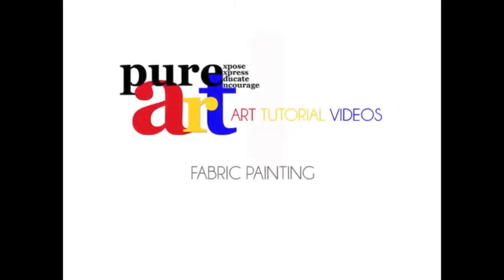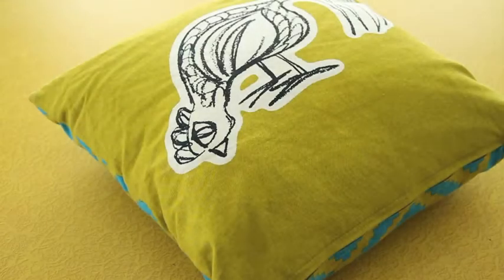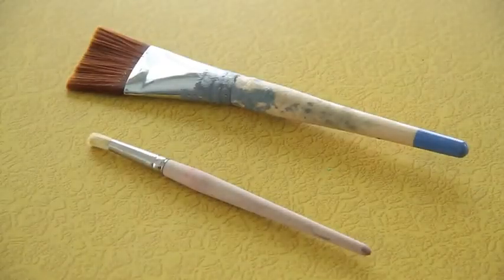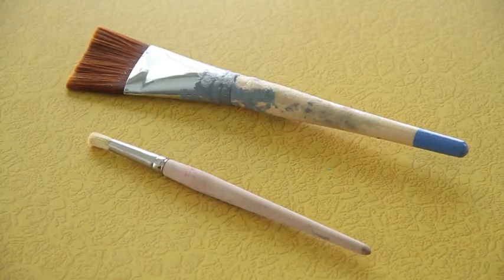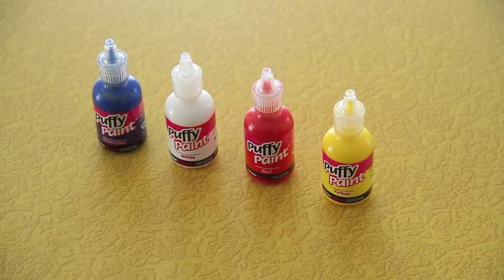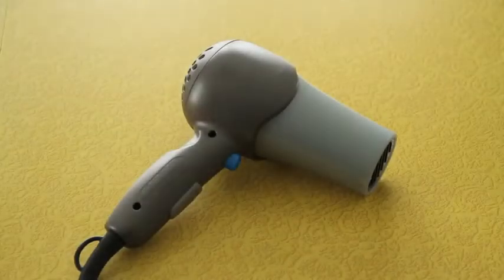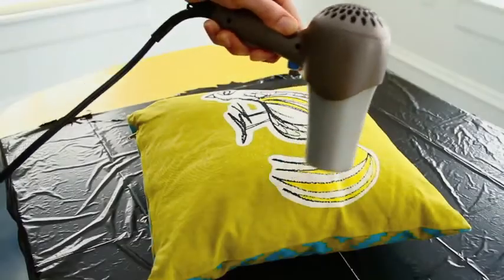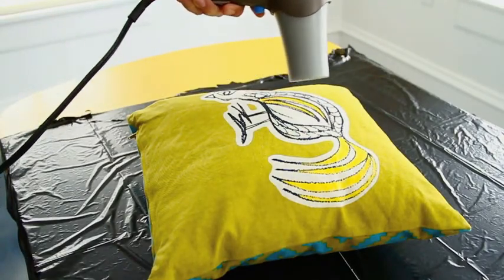PureART Video Tutorial: Painting Fabric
Painting Fabric